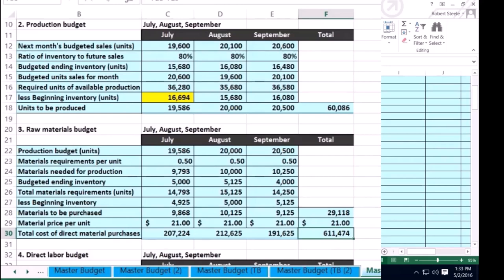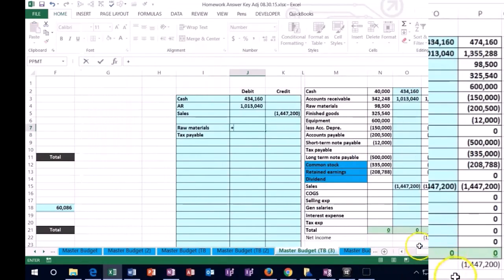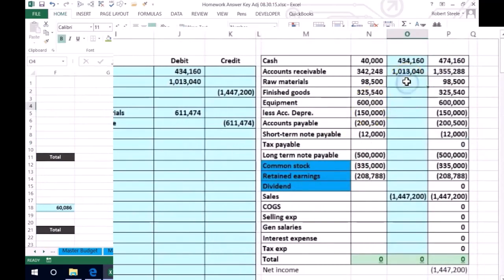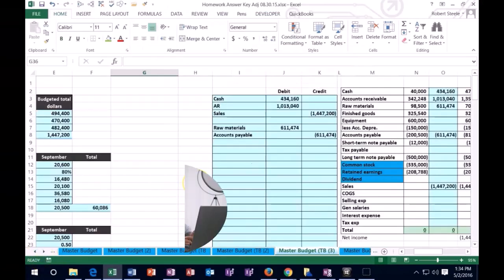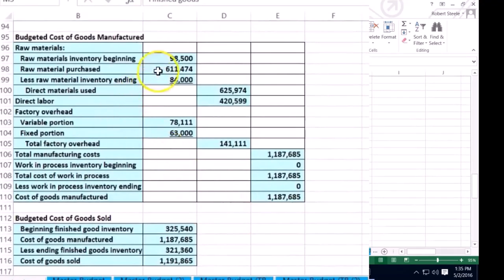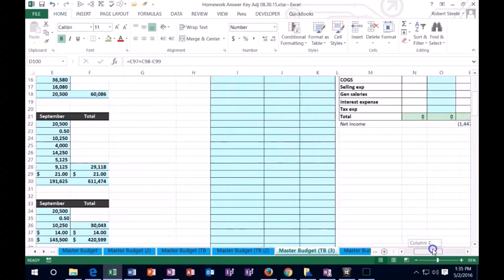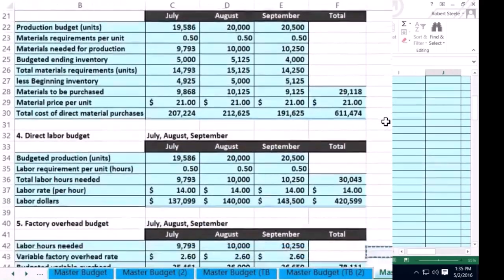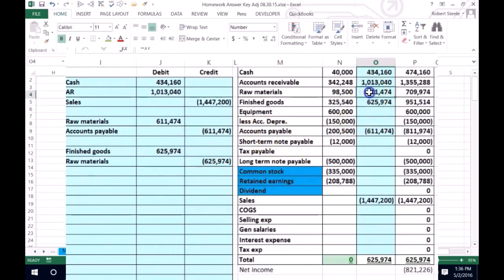Master budget Part 2 Check Numbers With Journal Entries